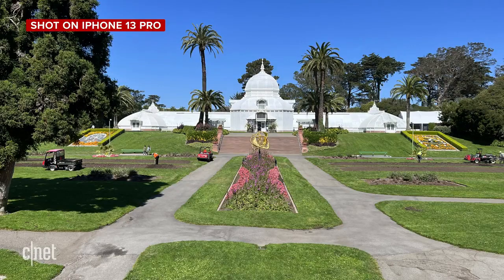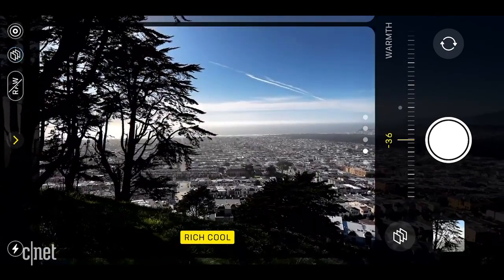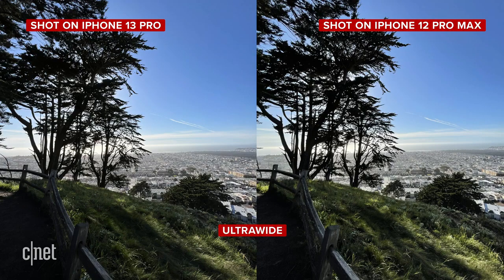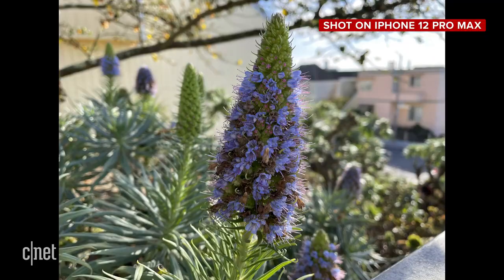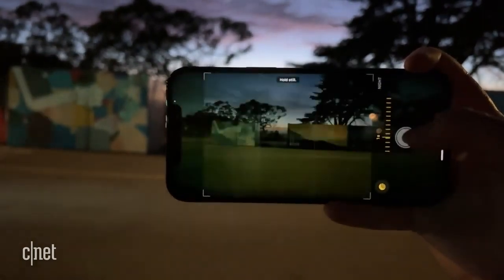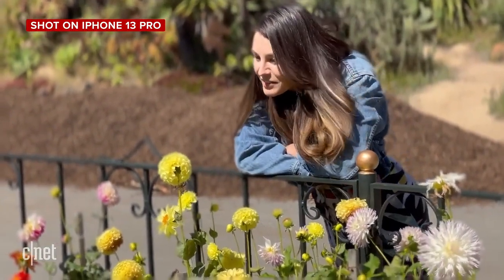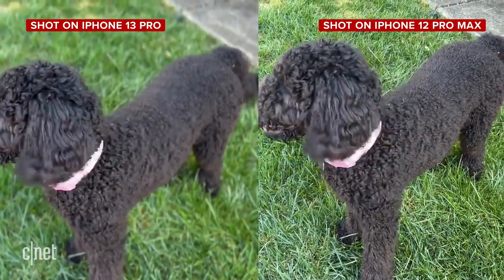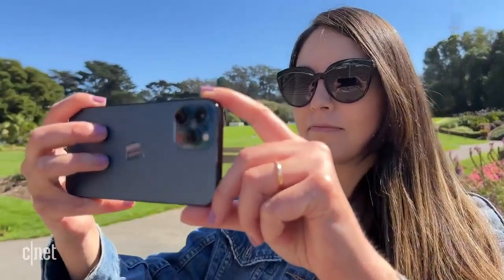iPhone 13 Pro vs. 12 Pro Max camera comparison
A detailed camera comparison test of the iPhone 13 Pro vs iPhone 12 Pro Max vs iPhone 11 Pro. Let's compare photos, video, low-light, audio samples, 4K stabilization, slow-motion, plus let's test the new Cinematic and Macro mode on the iPhone 13 Pro!